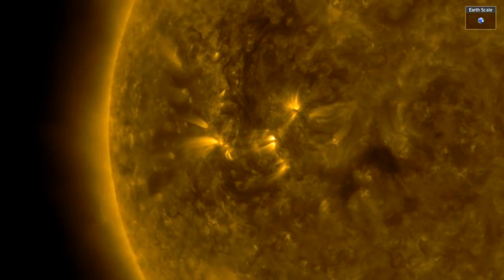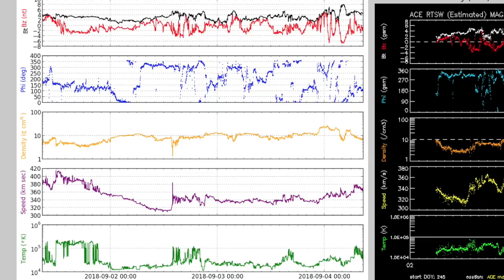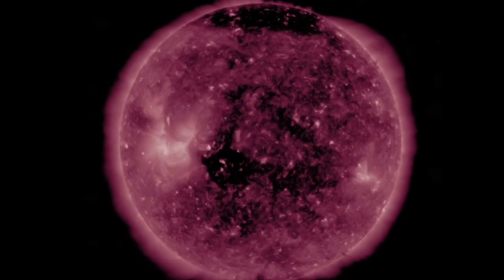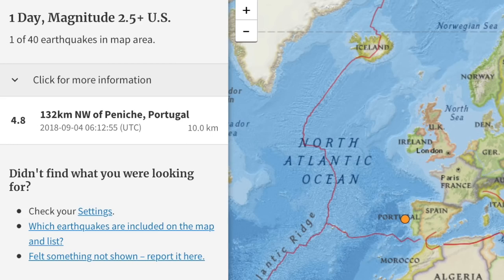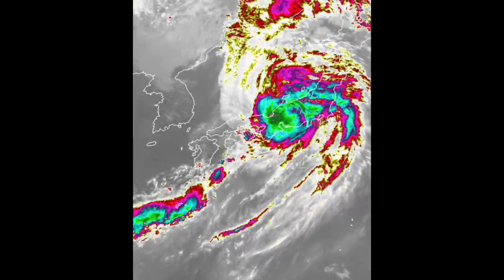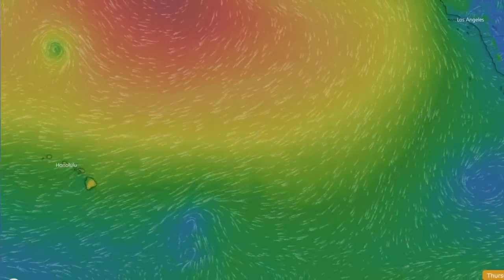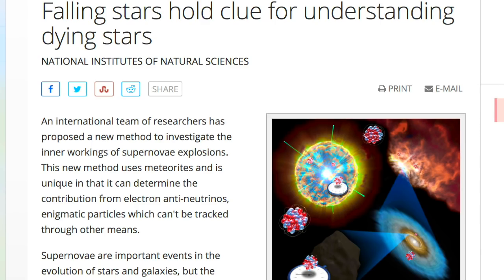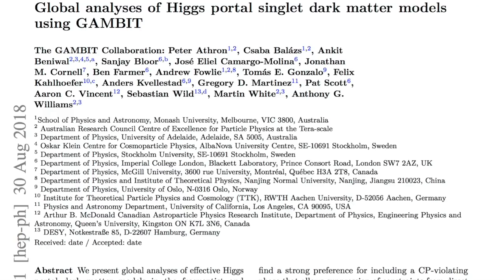Hurricane Tracks, Solar Wind, Meteor-Neutrino-Nova | S0 News Sep.4.2018